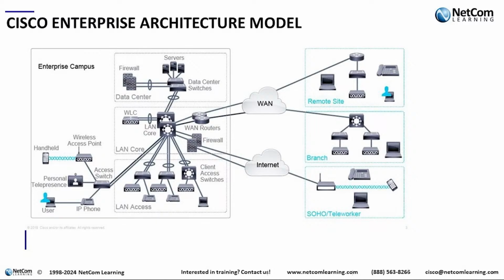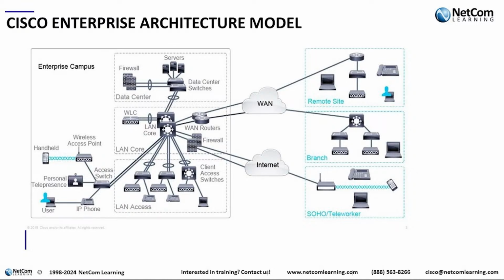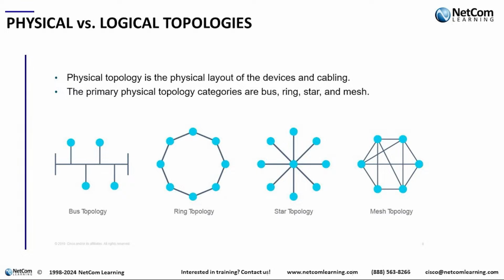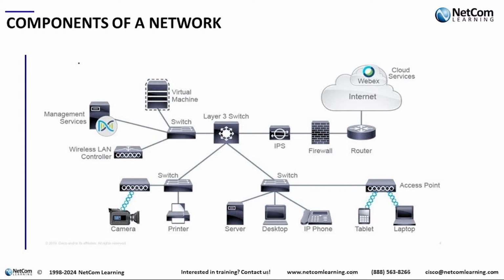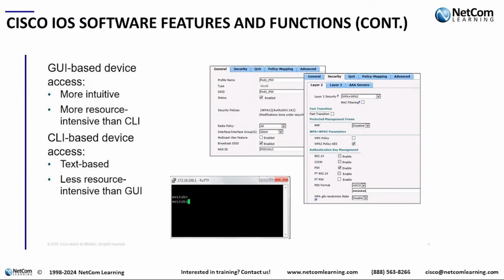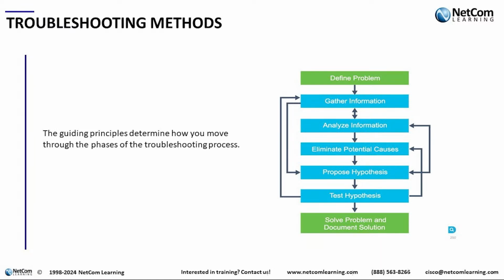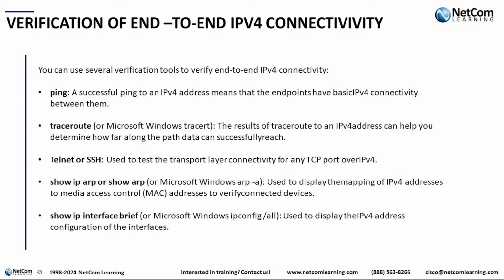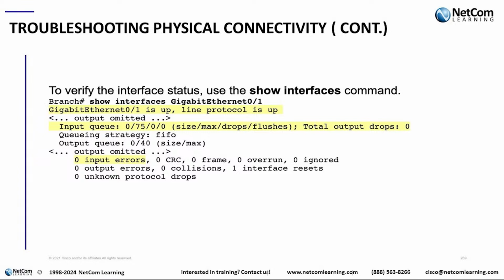Fundamentals of Cisco Networking Technologies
Watch our webinar- a live virtual instructor-led complimentary session  perfect for those interested in pursuing a career in network engineering or those looking to enhance their networking skills.